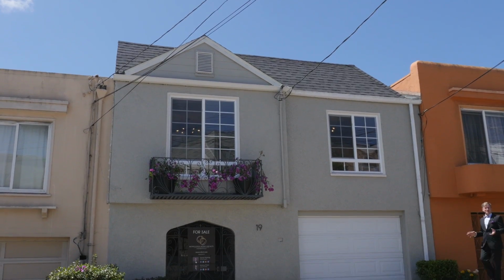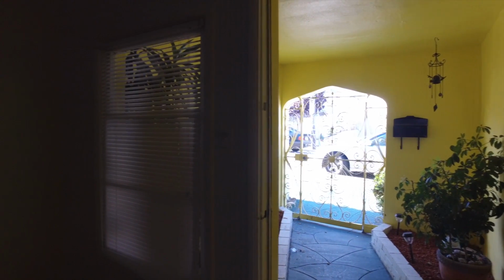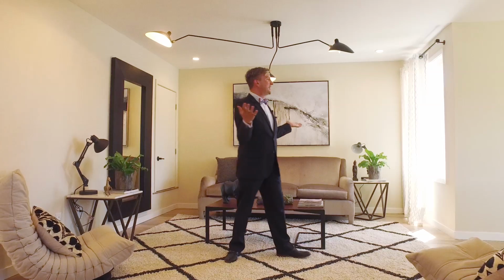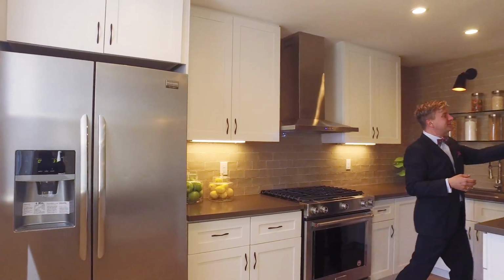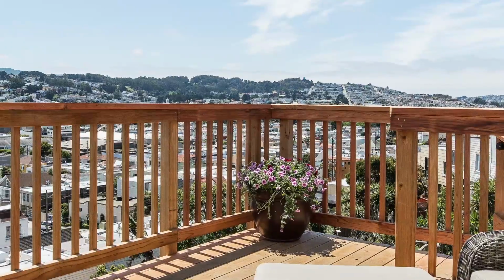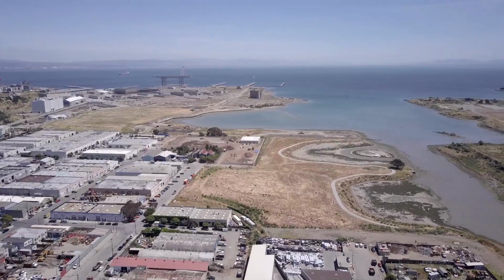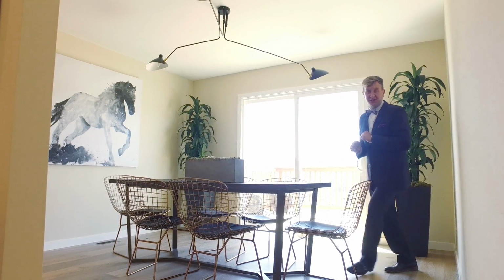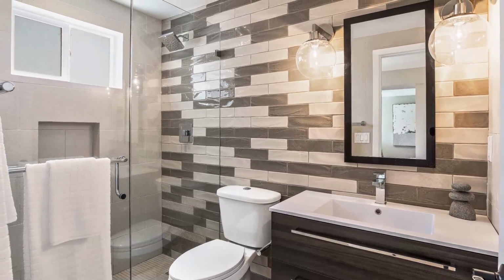Bayview San Francisco - Renovated Home - Silver Terrace - Real Estate - SOLD!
Welcome to the prize of Silver Terrace, this mid-century 3 bedroom 2 bath home has been renovated with every detail in mind. Your jaw will drop wtih one of the biggest views of the bay from the living areas, master suite and two-level deck. The floor plan has been re-imagined for today's living with an open living, dining and kitchen area that extends to the new deck. Also on the main level is a full bathroom and two additional bedrooms. The lower level has a flexible floor plan that has multiple uses. You can either have a family room or a master suite, also with access to the lower deck. The home is filled with light and has been completely updated wtih all new electrical, plumbing, windows, kitchen, baths, floors, roof, heating, water heater and and much more.